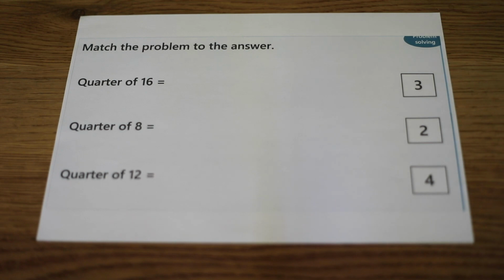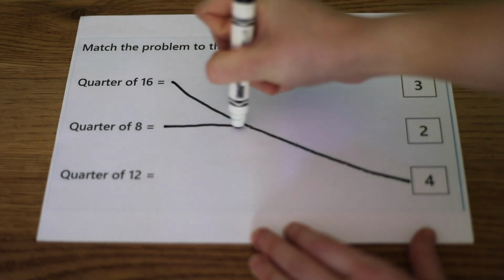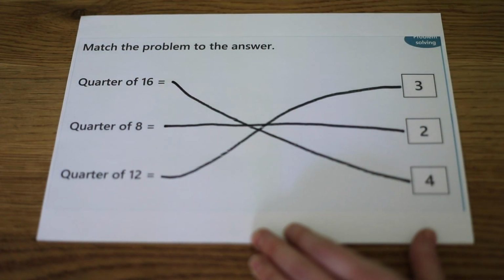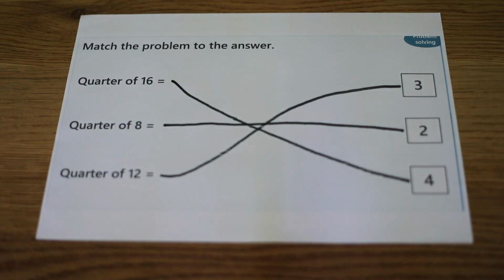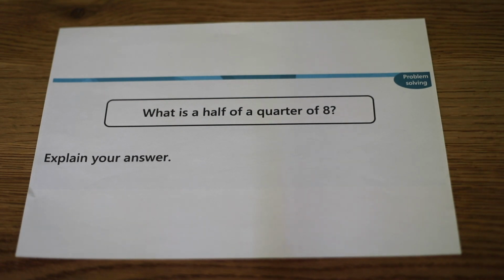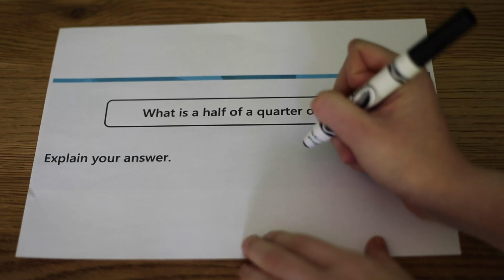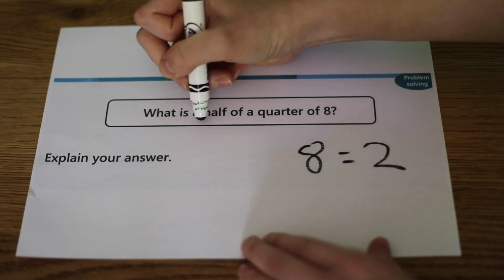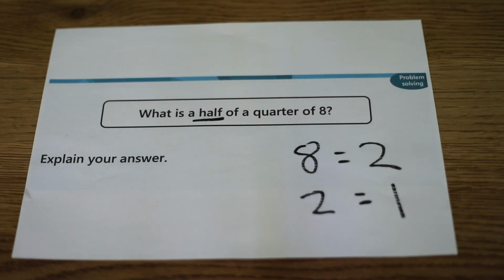Miss Goss does Maths - Finding a quarter (Problem Solving)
Todays we are looking at fractions at doing some fraction problem solving.